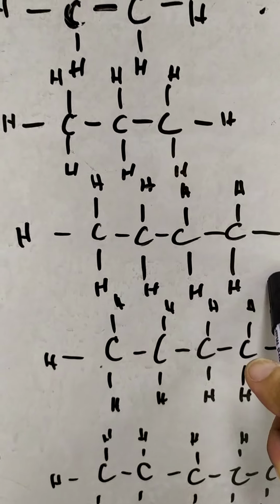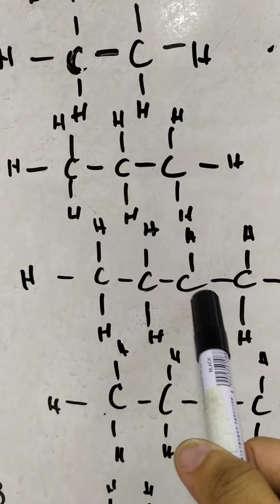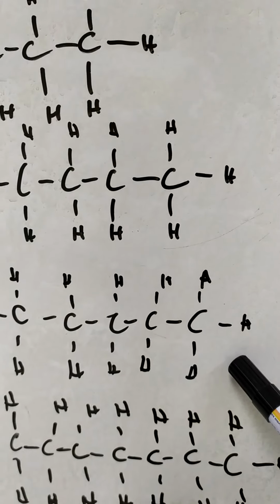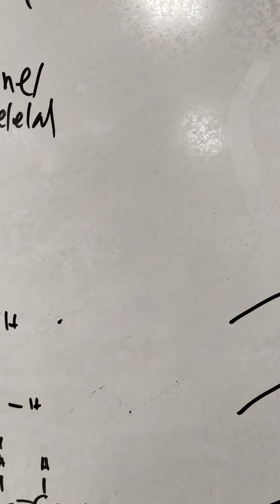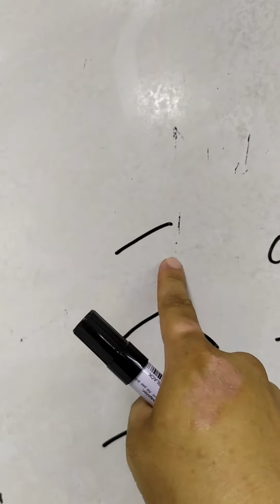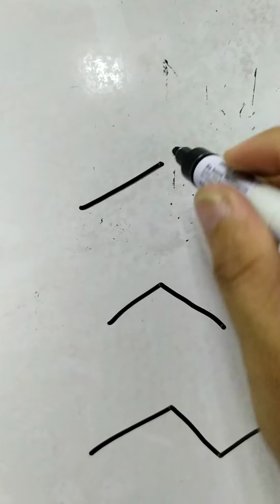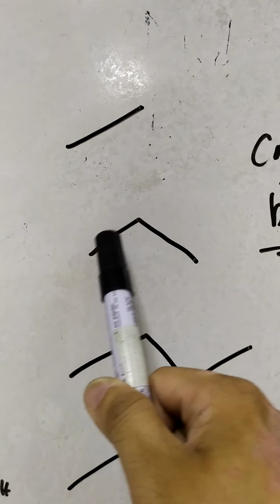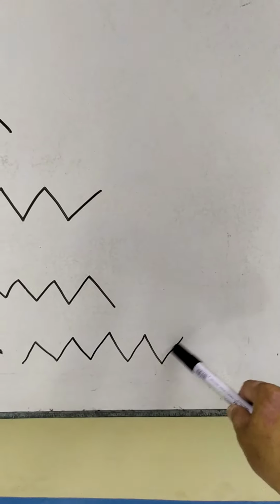CHEM104_Alkanes Part2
Organic Chemistry